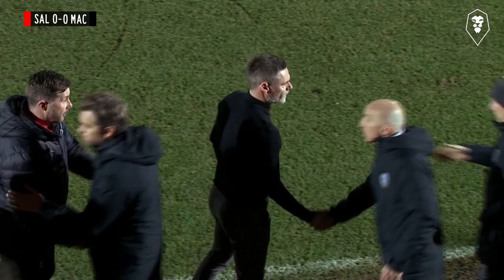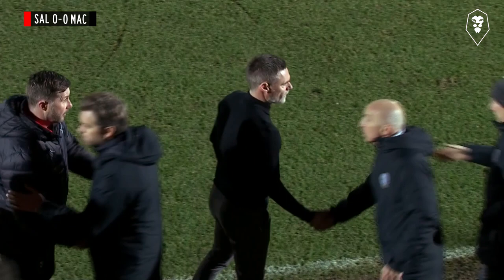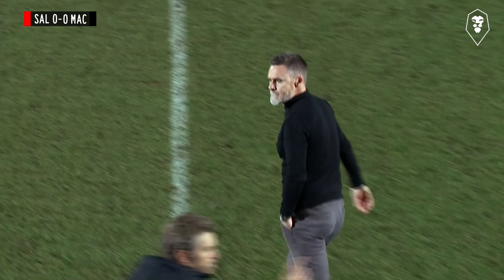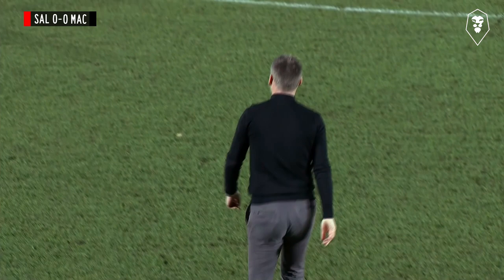⚽️ HIGHLIGHTS | Salford City 0-0 Macclesfield Town | Sky Bet League Two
Extended highlights from the goalless draw against Macclesfield Town at the Peninsula Stadium.